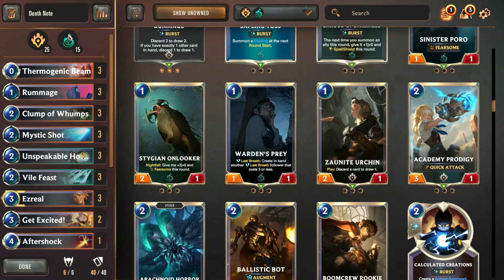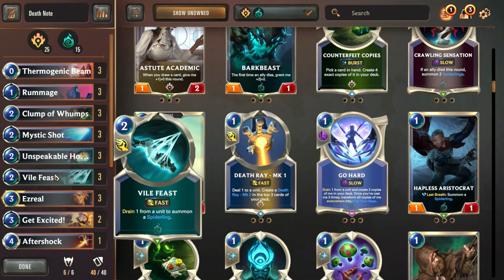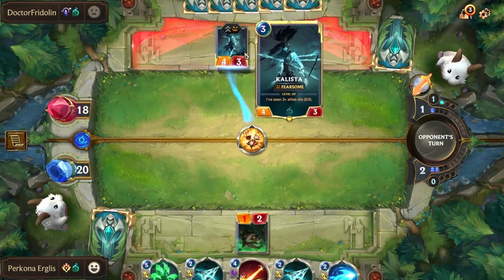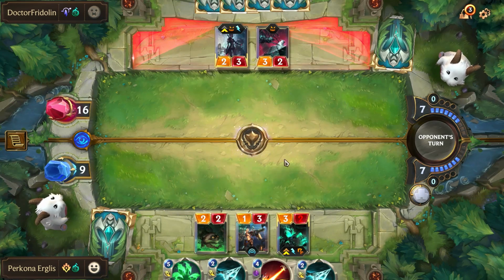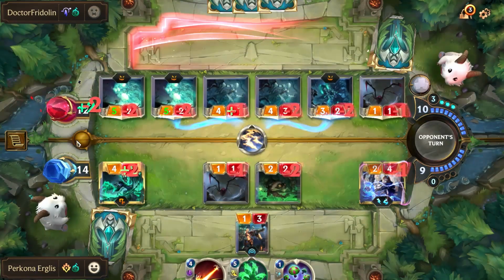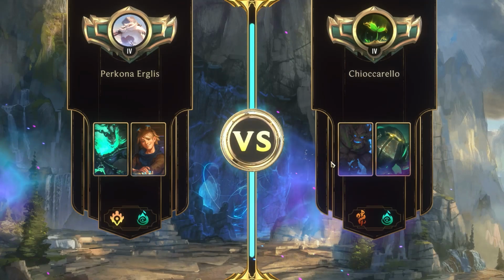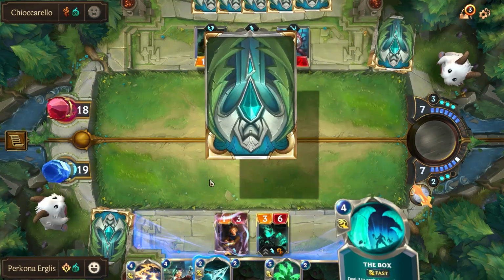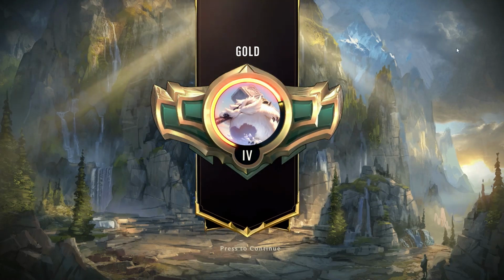EZREAL AND FUNSMITH CONTROL LEGENDS OF RUNETERRA | LoR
A quick adjustment to an old favorite, Death Note. Go Hard was nerfed and a new Meta is in place so we made a few changes. First, we got rid of Go Hard second we included techs such as The Box and Aftershock to deal with Lucian Hecarim. Use this Ezreal Thresh Deck to control the enemies board and win the game.

Deck Code: CIBQCAYFAIBACBJIGQDQCBABDMPSIMZUGUBACAIEE4BQCBITDU3AEAIBAQYQCAYEBM